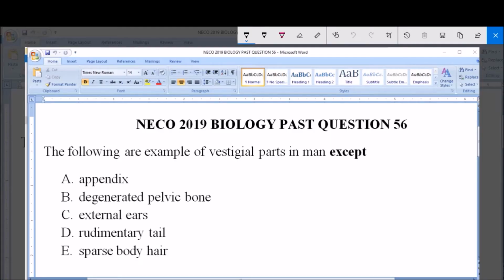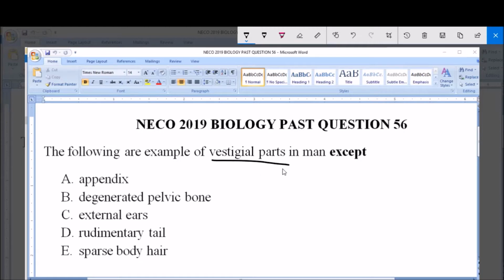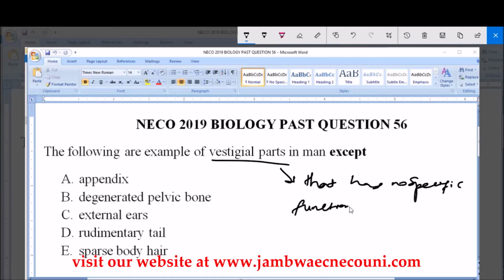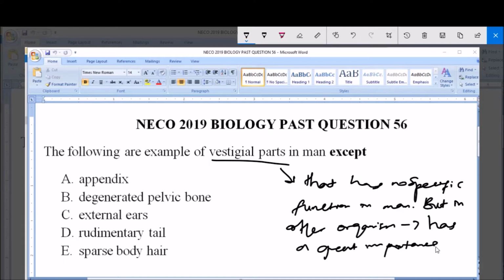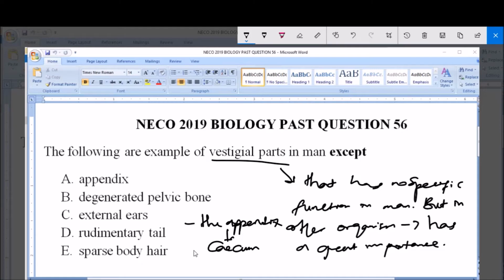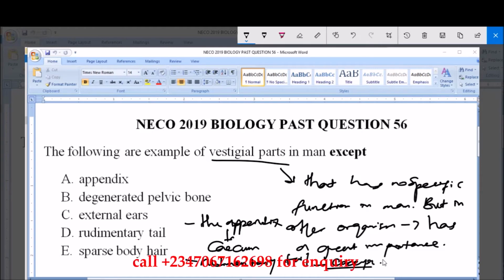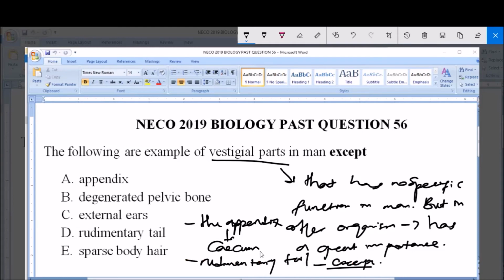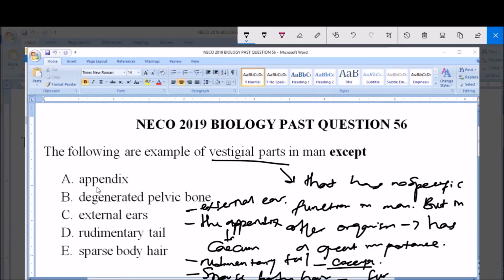NECO 2019 BIOLOGY PAST QUESTION 56 Vestigeal Parts in Man